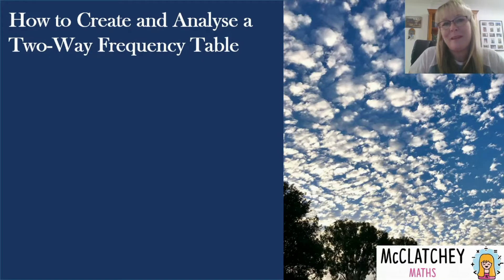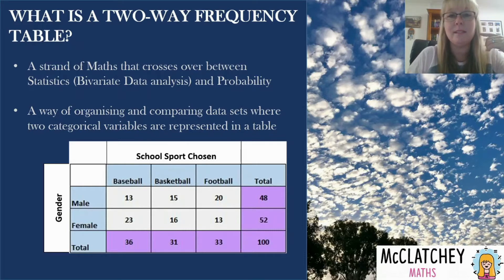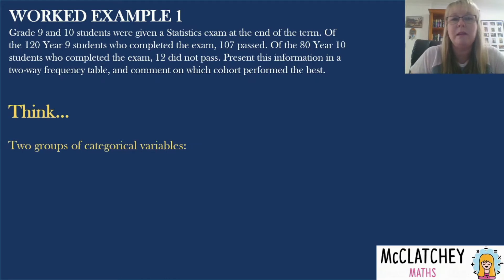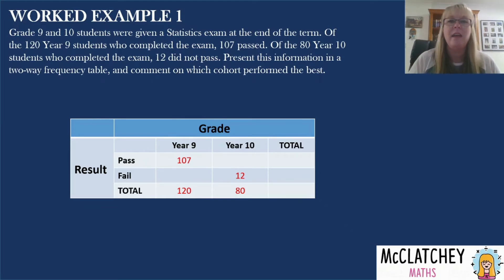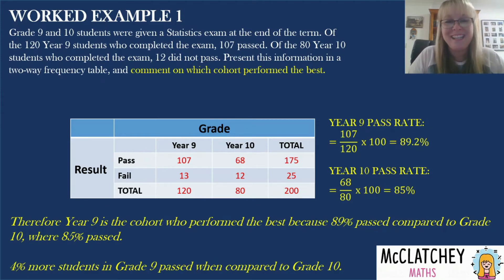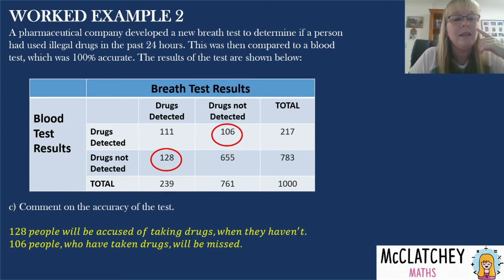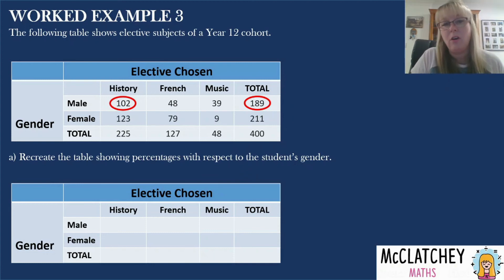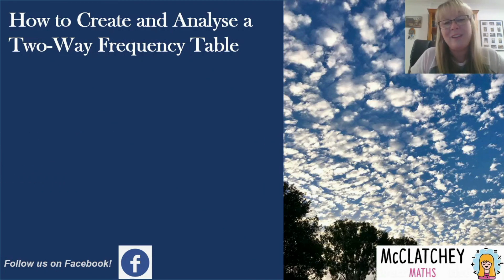How to create and analyse a Two Way Frequency Table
For senior Maths students in Year 12 General Maths (QLD: Unit 3), Year 12 Maths Applications (WA: Unit 4), Year 11 General Maths (TAS: Level 3), Year 12 Further Mathematics (VIC: Unit 3), Year 11 Standard Maths (NSW)